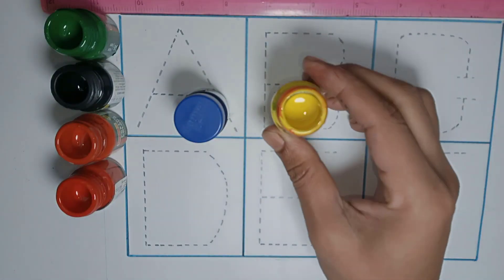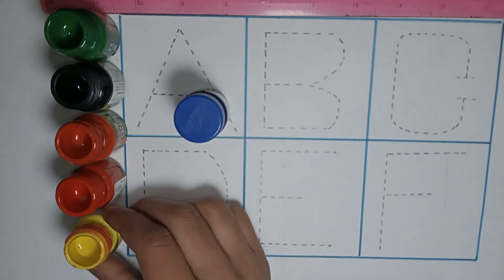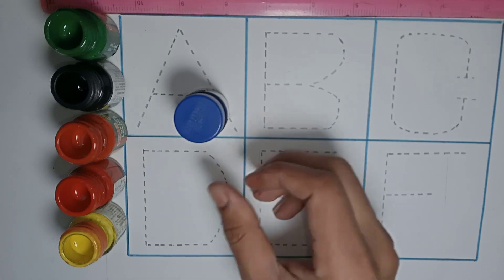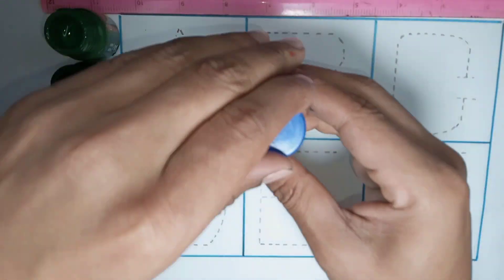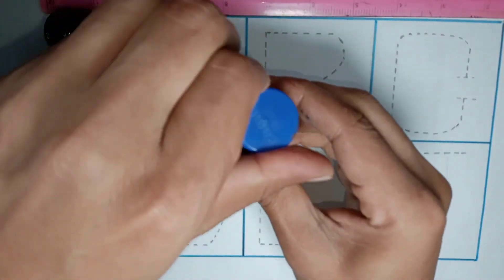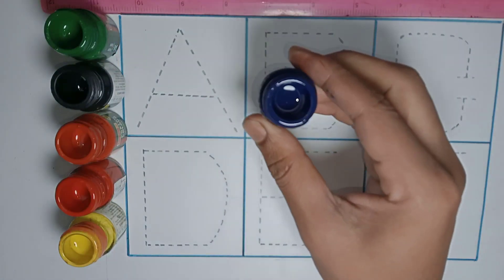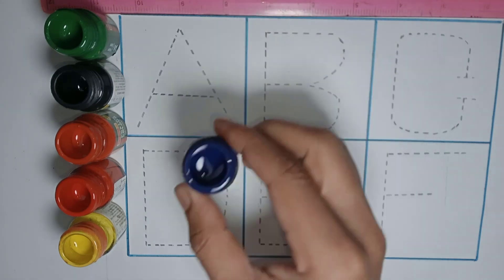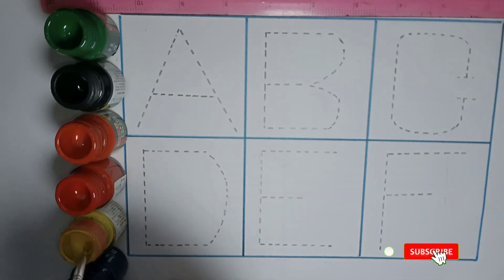abcd for kids | alphabets | A for apple B for ball C for cat | abc learning for toddlers | abc song,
abc 123
color song
123 song
numbers song
abcd
abc song
abc